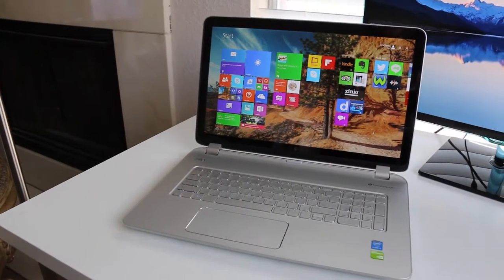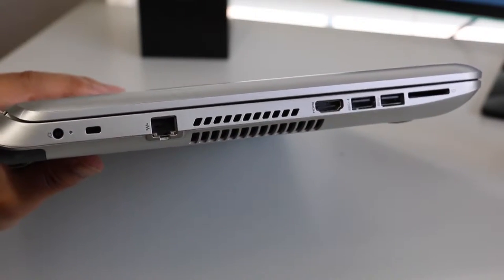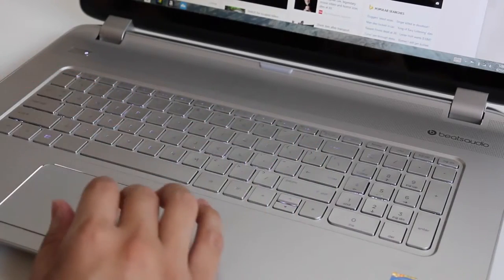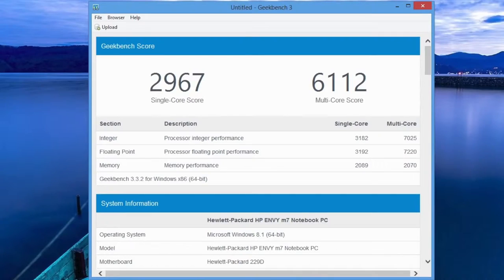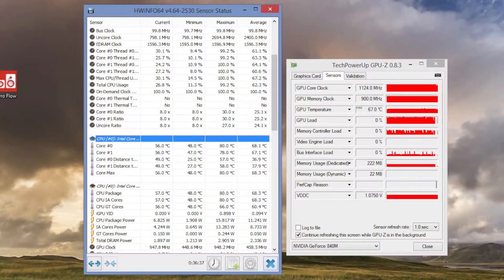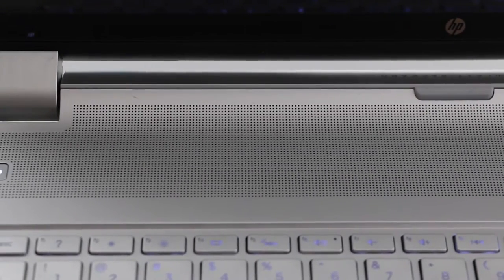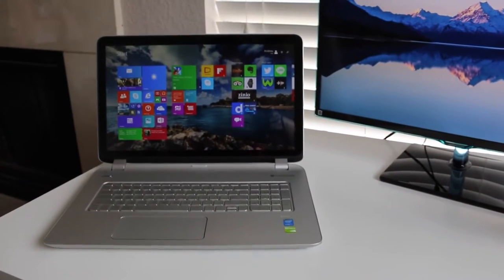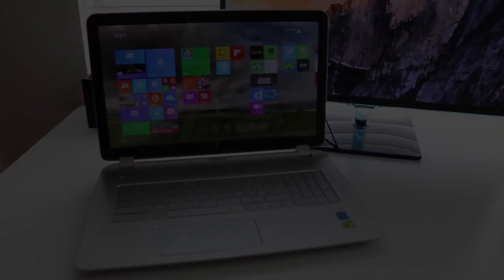HP ENVY M7 k211dx 17 3 Laptop Review 1